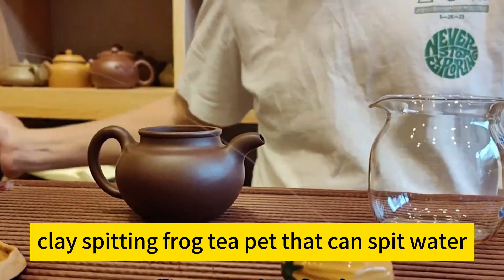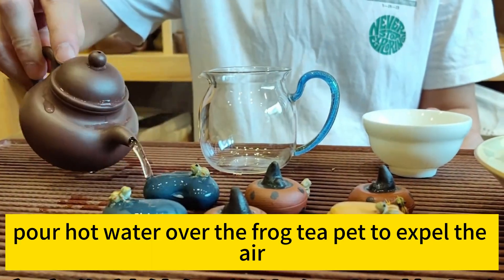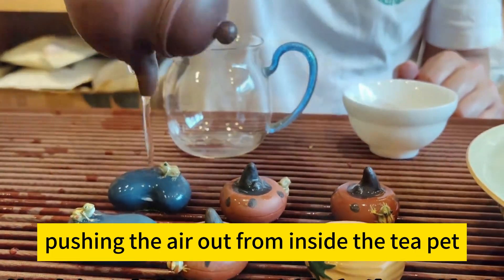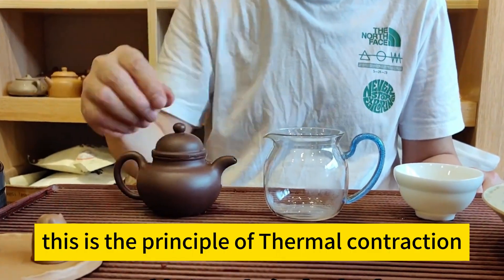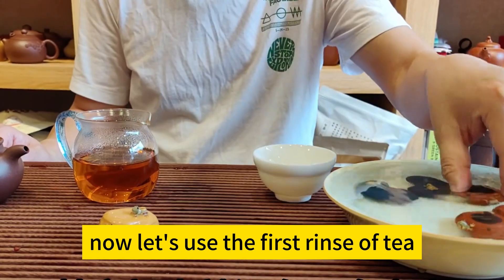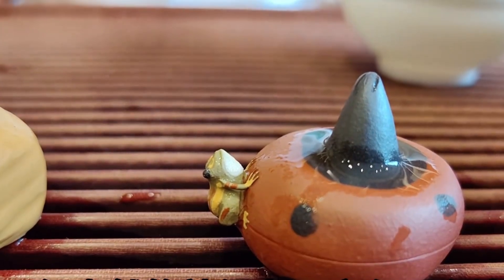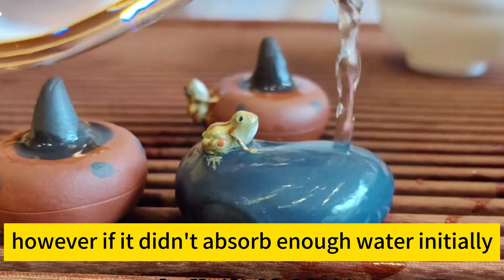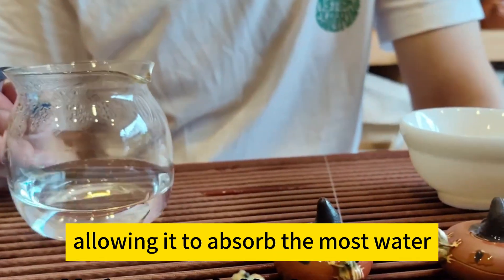How To Make Your Tea Pet Spit？How Do Tea Pet Spit Work？How to Use Pee Pee Boy Tea Pet? For Beginners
✨ Questions This Video Answers:
1.How to make a tea pet spit?
2. How to make spitting frog squrt
3. Why My Tea Pets Do Not Shoot Water
4. How do tea pet spit work?
5. How to make tea pet pee?
6. How do pee boy tea pet pee work?
7. How to use a pee-pee boy?

🛒To learn more about how to make your tea pet pee, spit or squrt water, go

Have you ever seen a purple clay frog tea pet that can spray water? Well, if you want to make it spray, it actually takes a bit of skill. Today, I'll demonstrate this with three different tea pets. You can follow the same steps to make your peeing boy tea pet pee!

For those of you who might not have paid attention in high school physics, this video is a must-watch. By the end, you'll understand the concept of thermal expansion and contraction.

Step 1: Pour hot water over the frog tea pet to expel the air inside its belly. The principle here is thermal expansion. When the purple clay is heated, it expands, pushing the air out from inside the tea pet.

Step 2: Quickly submerge the purple clay tea pet into cold water. As it cools down, it contracts. This contraction creates a vacuum effect, drawing water into the belly of the tea pet. This is the principle of thermal contraction.

Some of you might wonder, “Can I just put it directly into cold water?” The answer is yes, it will spray water, but the effect won’t be as impressive. By first pouring hot water over it and then submerging it in cold water, you shorten the process and improve the results.

Now, let’s use the first rinse of tea to pour over the tea pet.

Look, the first frog tea pet is spraying water! The other one isn’t doing much because it wasn’t in the cold water long enough, so it didn’t absorb much water. You can put it back into the cold water for a bit longer and then try again with the tea rinse.

When we pour hot water over it again, the tea pet undergoes thermal expansion, which squeezes out the water from its belly. However, if it didn’t absorb enough water initially, the spraying effect might not be very strong.

Pay close attention!

Among these tea pets, the brown one performs the best because it spent the longest time in the cold water, allowing it to absorb the most water. Do you see how it works?